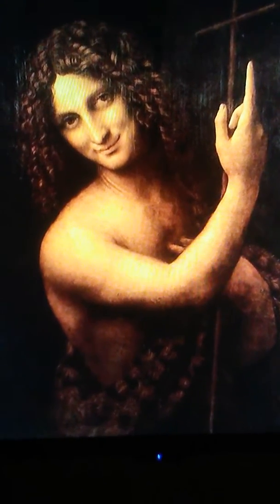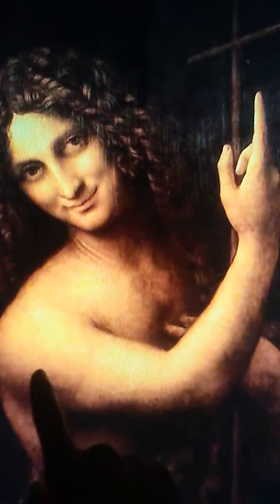The HIDDEN MESSAGES REVEALED!! prt.1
Leonardo da Vinci is a painting prophet that hidden a lot of futuristic  society language in his painting. It was said he went missing for 2mths in a cave he saw beings from another planet 👽maybe ??? Soon afterwards his whole painting style ect CHANGED towards the future.